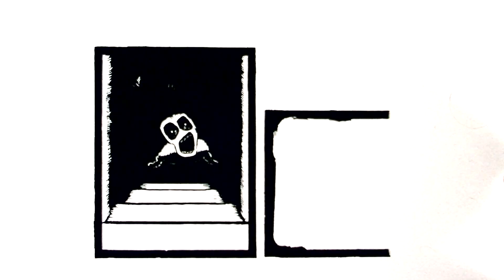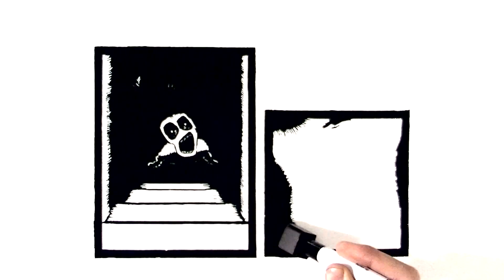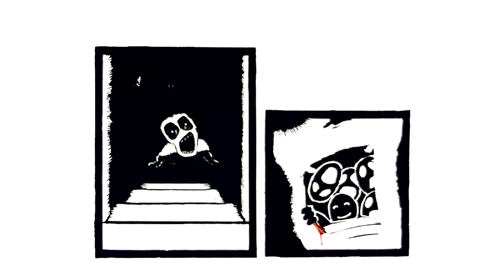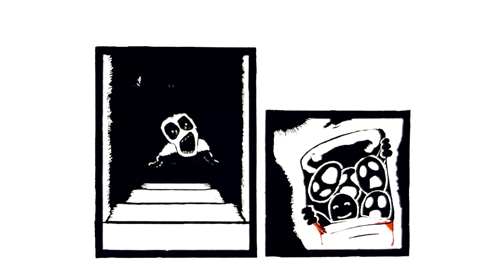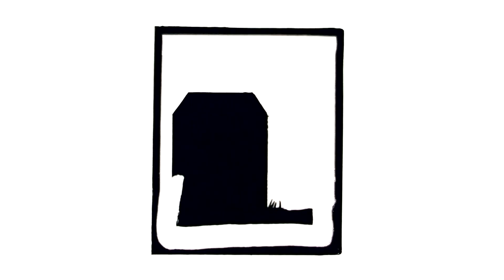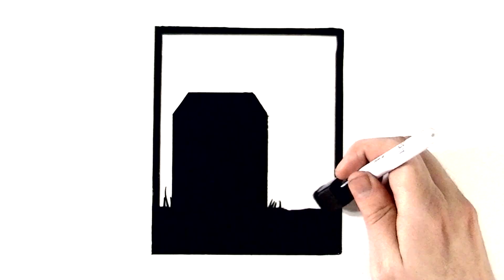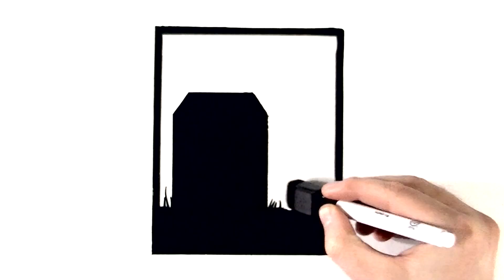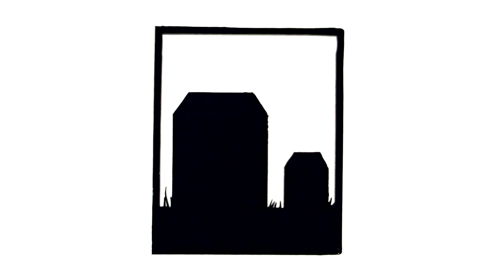SHE ALWAYS COMES BACK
A man is haunted by the ghost of someone he only met for a few moments. The grief is too much, but he can't escape the horror.